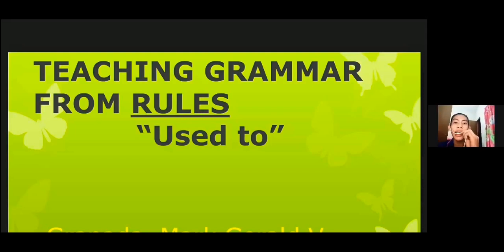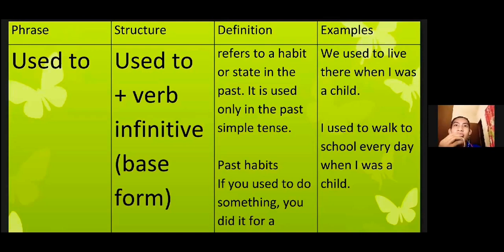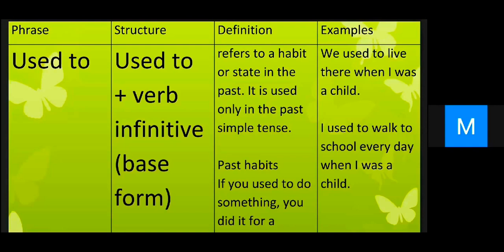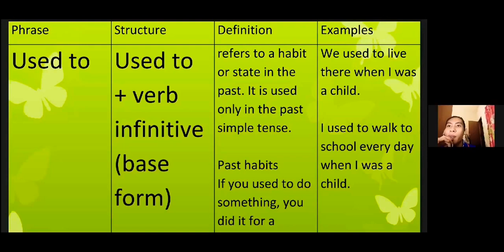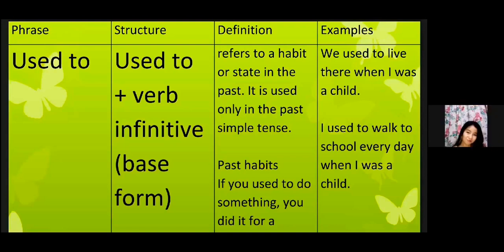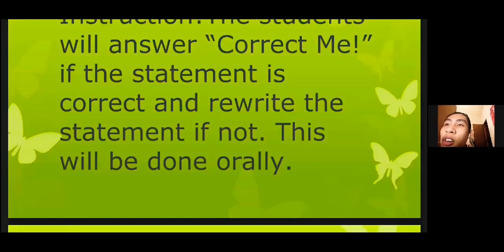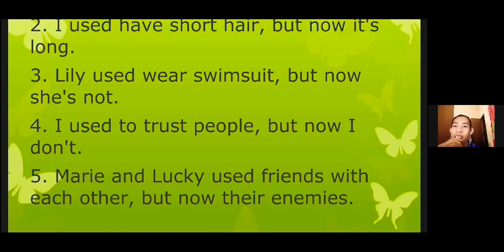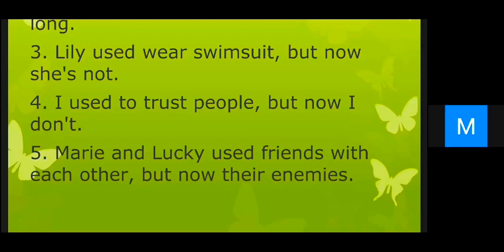Granada_Mark_Gerald_TAG_Used_To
Teaching Grammar from Rules
Topic: Used to
Demo Teacher: Granada, Mark Gerald V.
Teaching and Assessment of Grammar
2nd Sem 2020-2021